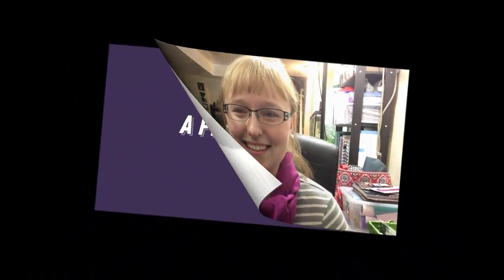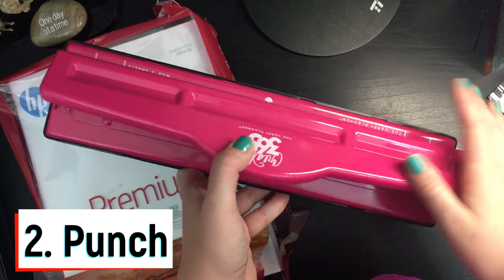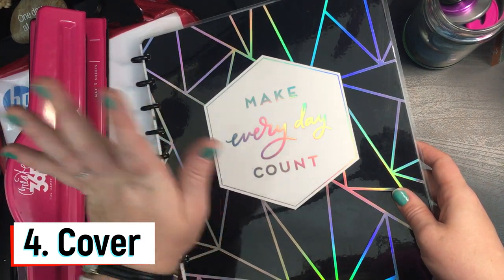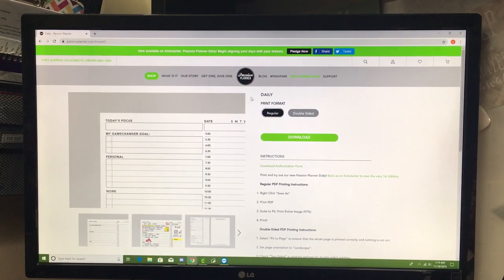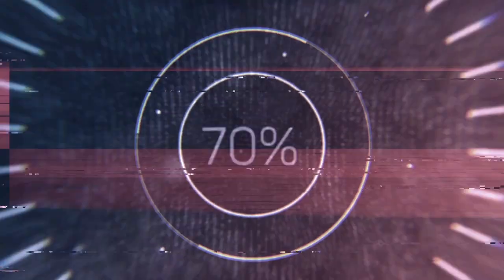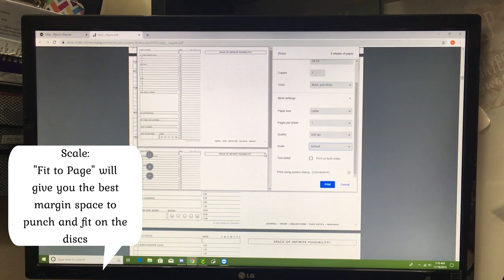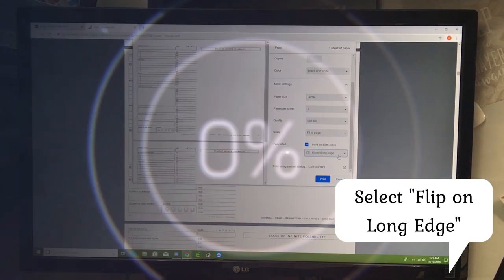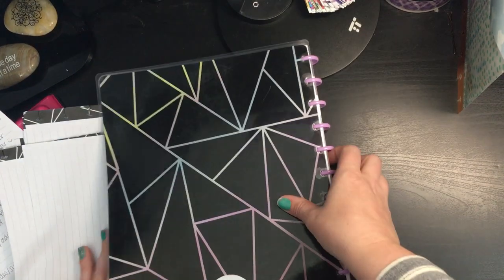How To DIY Discbound Passion Planner Daily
In this video, I teach you how to disc bound the Passion Planner Daily. I show you the supplies you'll need and how to print the free PDF. I hope you love the disc bound system as much as I do! :) Let me know if you have any questions about the process.

(Check out my story highlights for disc size information and how they fit the whole printed daily.)

Save 10% on your Passion Planner purchase using my referral

HP Premium 32 pound Paper

Happy Planner Disc Punch

Mini Metal Happy Planner Discs

Big Happy Planner Notes

Music through Movavi Video Editor.